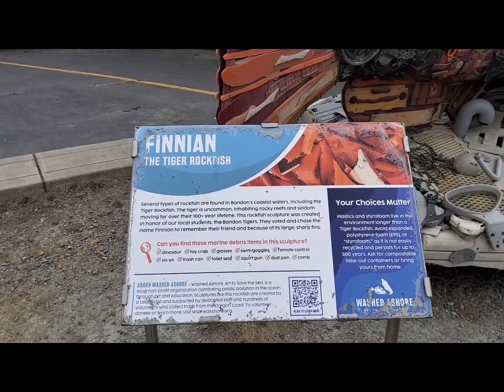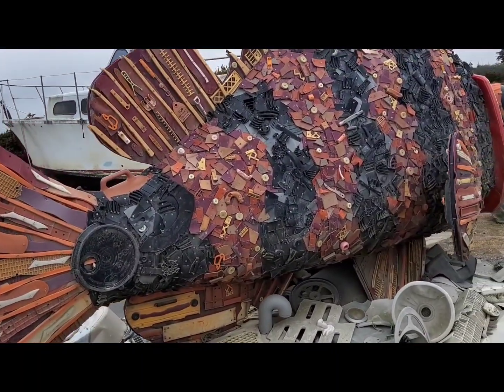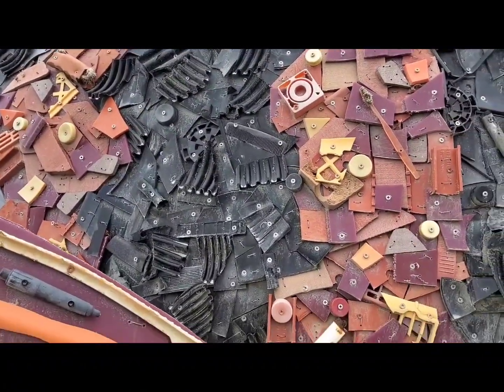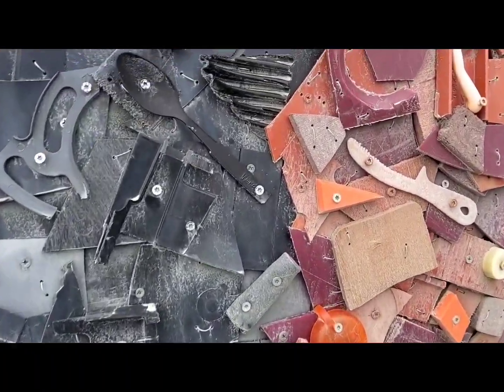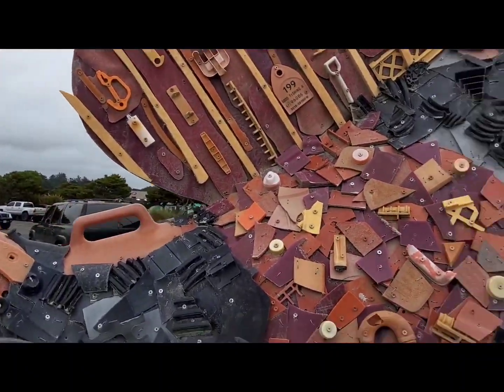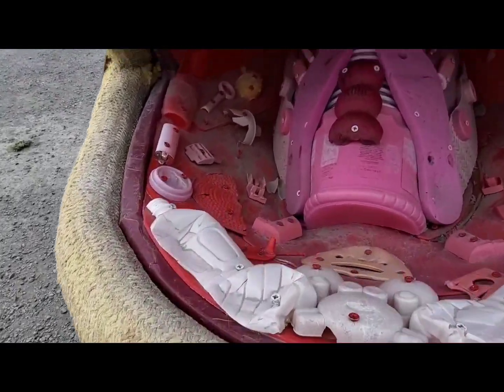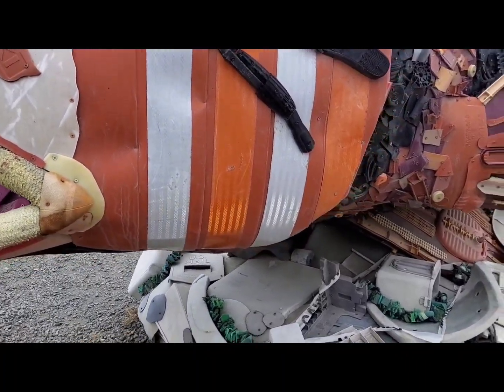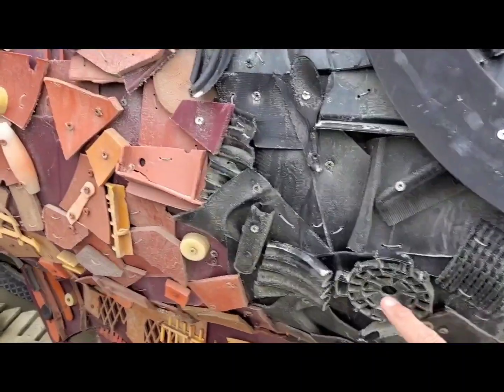Finnian the Tiger Rockfish Washed Ashore Exhibit 2024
Finnian the Tiger Rockfish
commissioned by a Travel Oregon grant
Washed Ashore Exhibit at Bandon Fisheries Building
🥾Wonderland Nomadic Jeep Adventures  🏳️‍🌈
I'm scouting,  taking photography, videos and exploring,  living life through my eyes and the beauty of mother nature we are blessed with daily.
Collecting moments and memories, with no drama.
Enjoy some miles and smiles with me!
 🤘The world is my playground 🌊
2023 Jeep Wrangler JL Sport adventures never stop!
🧭Not all who wander are lost🧭
⭐️I'VE GOT THIS⭐️
🧭Miles & Smiles 🧭